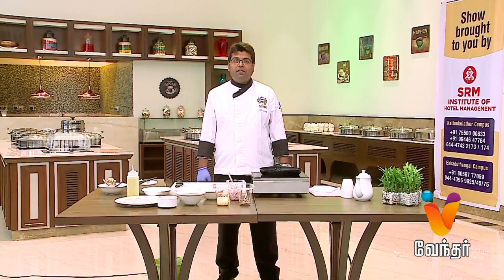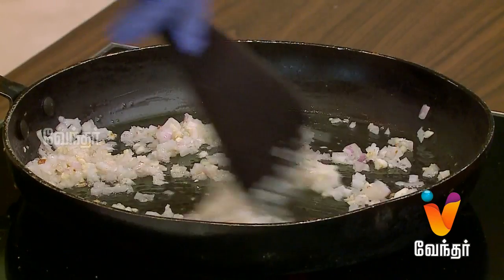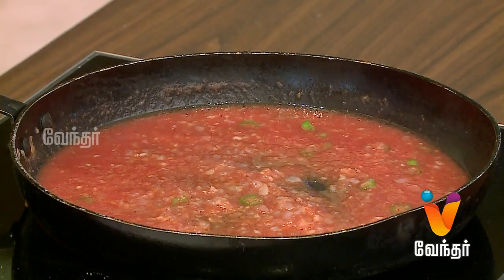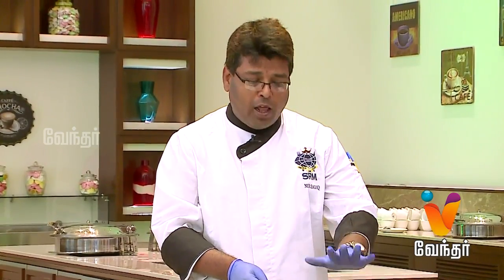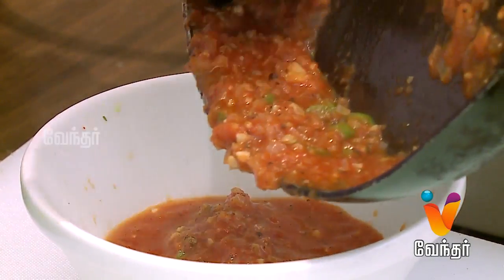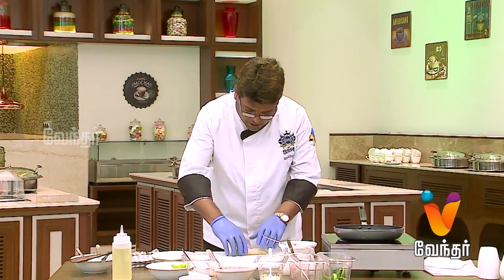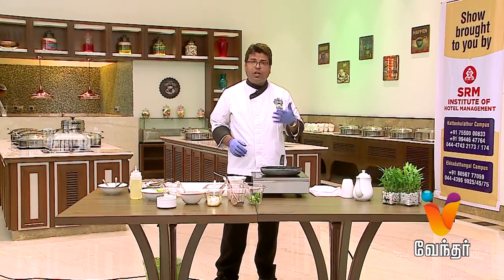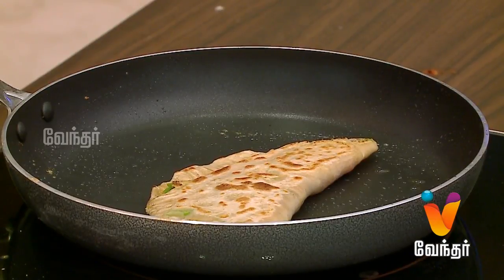Pizza Paratha - Recipe - Tiffin Box | Putham puthu Kaalai (25/09/2017) | [Epi-1121]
Packing different tiffin box varieties for school going kids has become a huge challenge for mothers. Vendhartv brings out a unique show to help all those mothers.